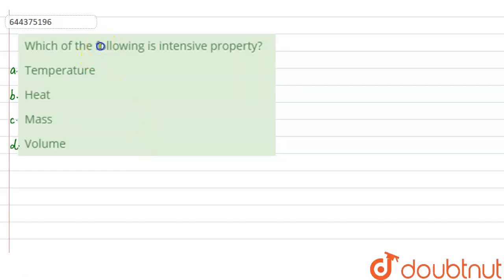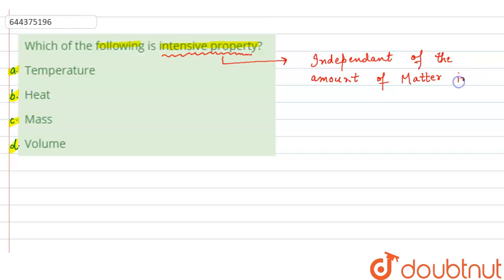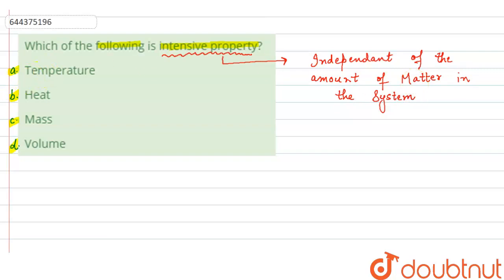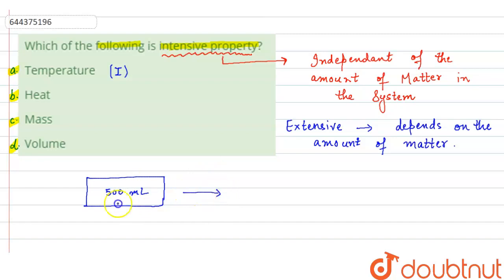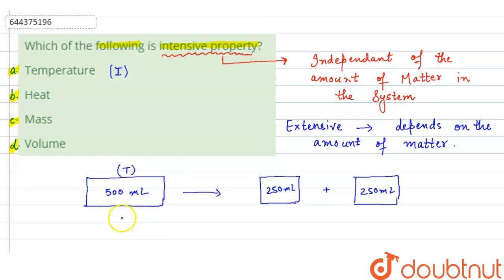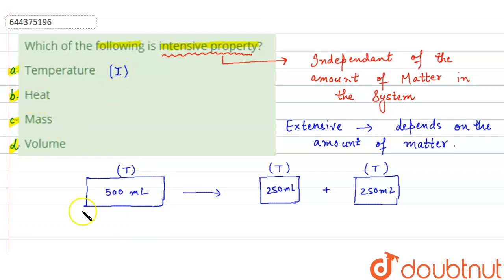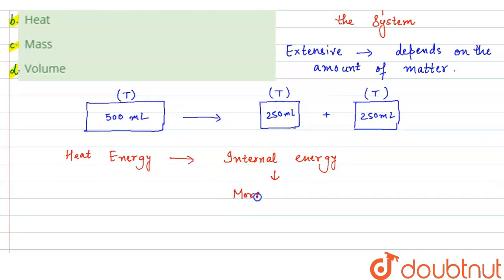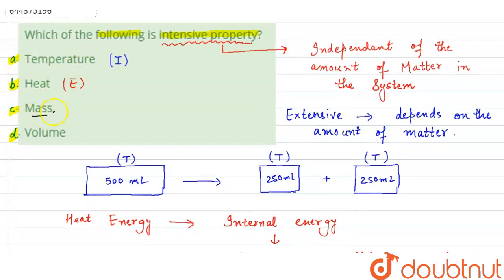Which of the following is intensive property? | 12 | THERMODYNAMICS | CHEMISTRY | AAKASH INSTITU...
Which of the following is intensive property?
Class: 12
Subject: CHEMISTRY
Chapter: THERMODYNAMICS
Board:IIT JEE

👉 Have Any Query? Ask Us.